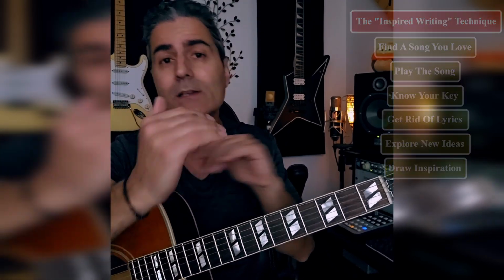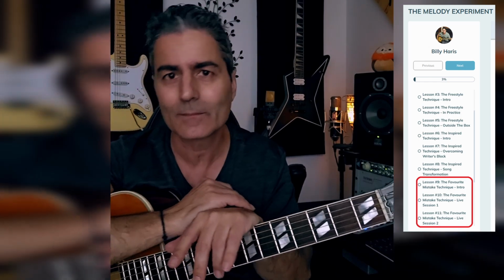Take A Song YOU Love...And Write A Song OTHERS Will Love!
Want to know how the Greatest Songwriters of all time wrote their songs?

This channel was created for songwriters of all genres and at all skill levels.

From established artists and bands, to up and coming musos and enthusiasts alike, I want to share the joy of songwriting, and specifically of how to write a melody over chords on the guitar, with everyone.

Many talented bands I know have struggled with the songwriting process. They are amazing on stage and true professionals in every way but when it comes to writing songs, they really struggle.

But I discovered that when they were given a germ of an idea, they were inspired to create their own songs and then did so quite easily. And that's where the idea for this channel came about.

So this is for them but also for anyone who wants to learn how to write a song for someone they care about.

Because on this channel you will learn everything related to songwriting.

Things like:

▶️ The 5 Essential Elements of Songwriting:

• Melody
• Harmony (Chord Progressions)
• Lyrics
• Rhythmic Patterns
• Structure

Every element of a song will be examined and explored along with songwriting related subjects such as recording, mixing and producing a song.

I really do hope that this will give you the inspiration you need and that this channel will serve as a springboard to write your own song.